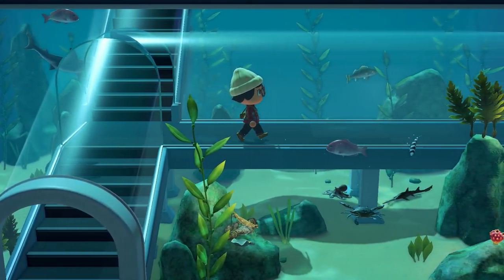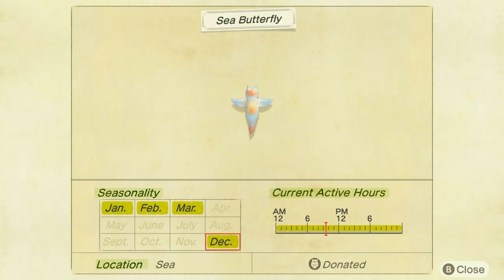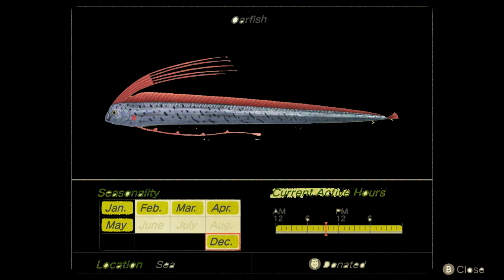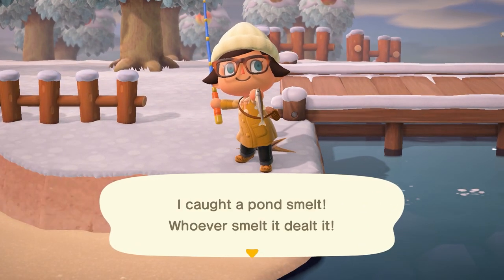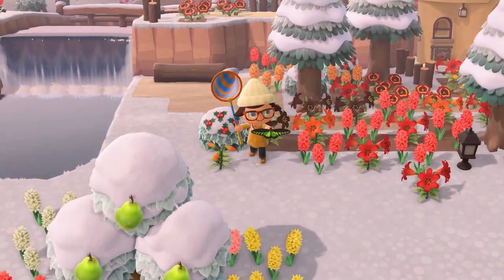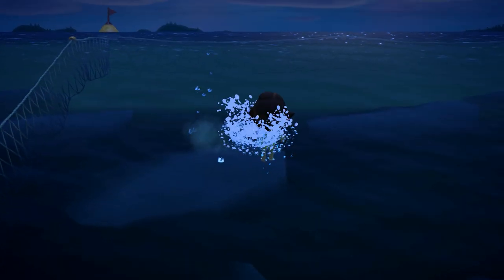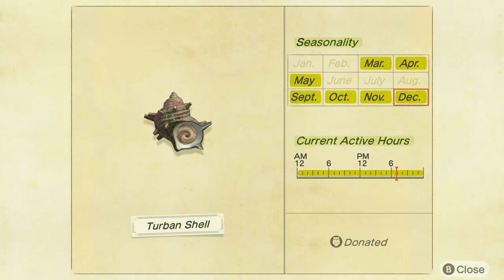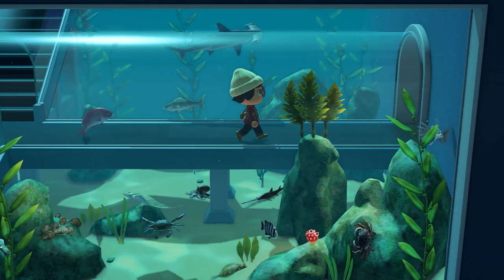December Fish, Bug & Deep Sea Creature Guide | Animal Crossing New Horizons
December Fish & Bug Guide | Animal Crossing New Horizons

Happy Home Paradise DLC:
Choose the character you’d like to design a vacation home for and personalize home exteriors and interiors, the yard, and even customize the weather to either be sunny or rainy. Use an expansive built-in inventory to furnish vacation homes, without being limited to your own inventory, recipes, or resources. Share in-game photos with your island residents or upload them to the Showroom* via the Happy Home Network app to tour other players’ resort island vacation homes or show your design to others. Invite your favorite characters to the islands by using compatible amiibo figures and cards (sold separately).